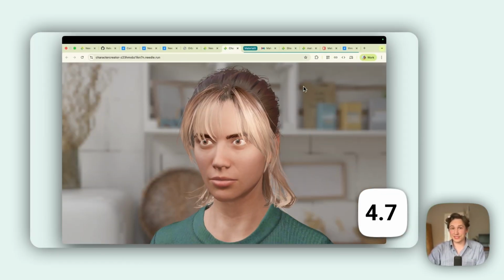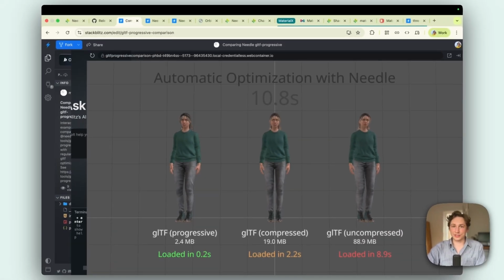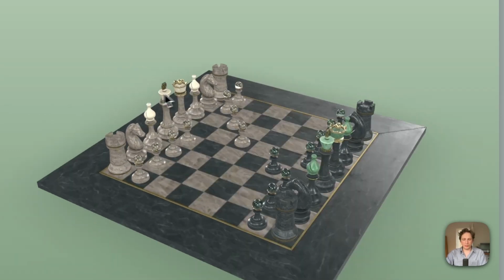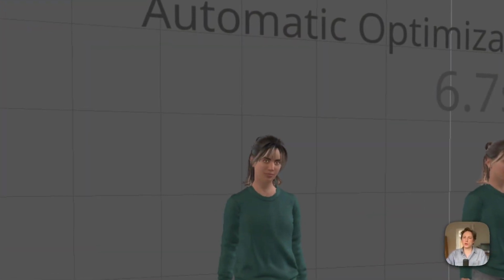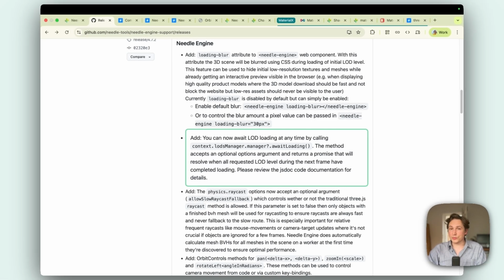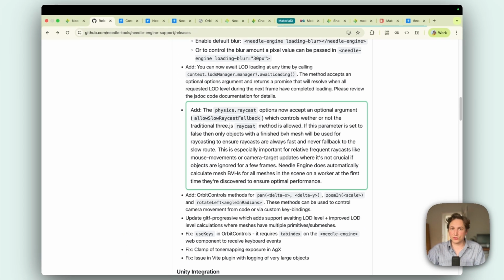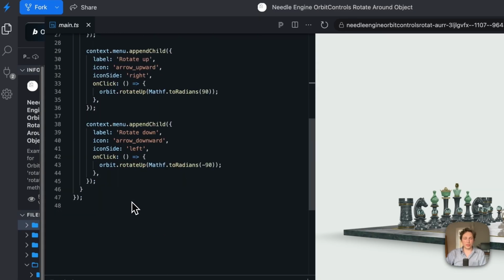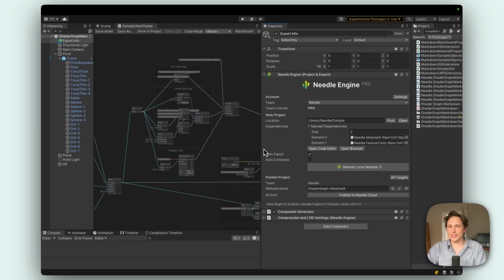Devlog #10 | Needle Engine 4.7 | MaterialX support with Unity's ShaderGraph in Needle and three.js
Welcome to the 10th Needle Engine Devlog, highlighting the 4.7 release! The biggest news is end-to-end MaterialX support, enabling rich materials across Unity, Needle Engine, and Three.js. We also introduce new options for progressive mesh and texture loading, including a loading blur , and enhancements for raycasting and camera controls. Plus, discover a simplified Unity component for easier workflow.

00:00 Introduction & MaterialX Support
00:47 Progressive Loading Improvements
01:27 Performance Benefits of Progressive Loading
03:49 New APIs for Progressive Loading Control
04:07 Faster Raycasting with Progressive Meshes
04:46 New Camera Control APIs
05:34 Simplified Unity Component
05:57 Conclusion & Outlook on MaterialX Video